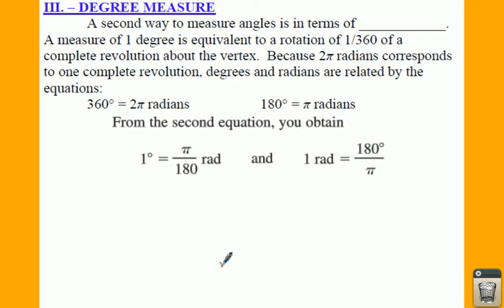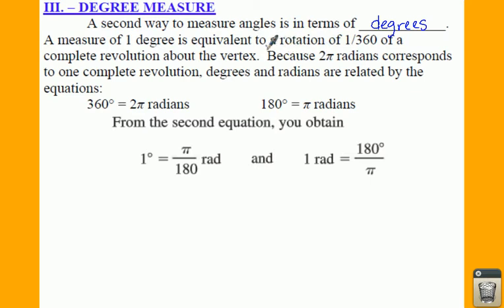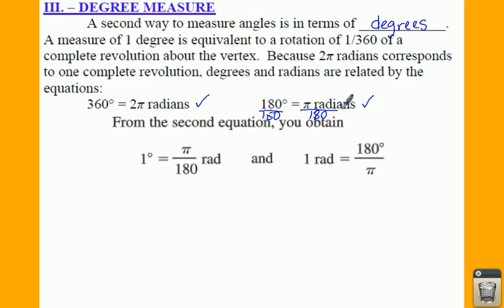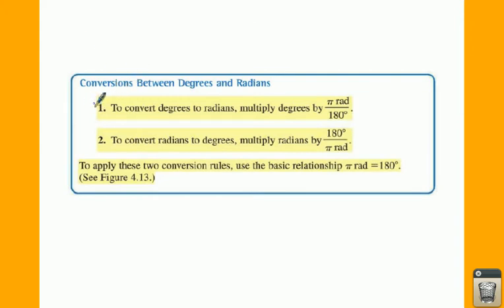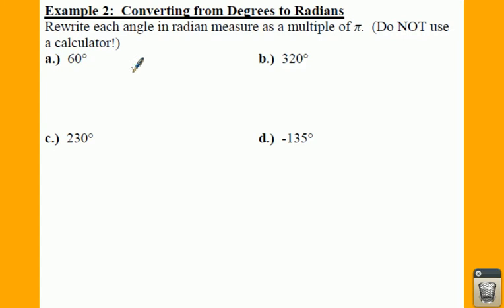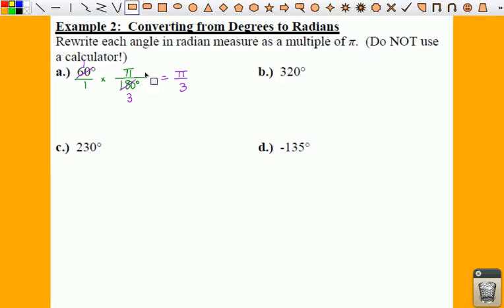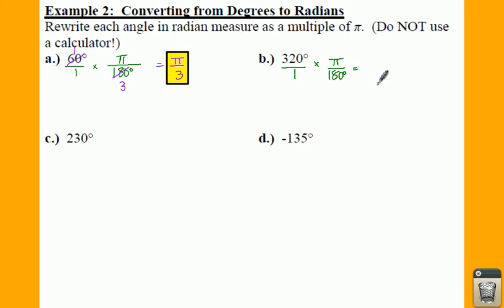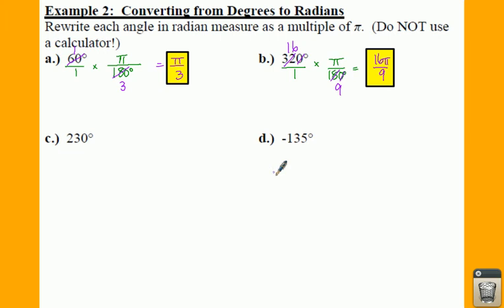PC: Lesson 4.1 - Example 2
Use this video to convert from degrees to radians.